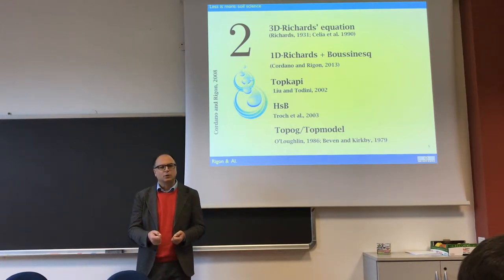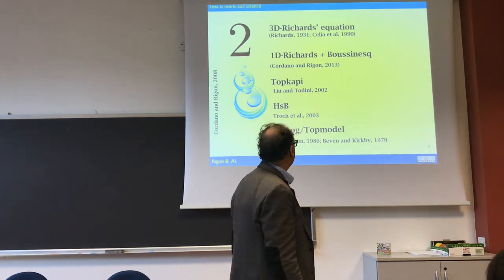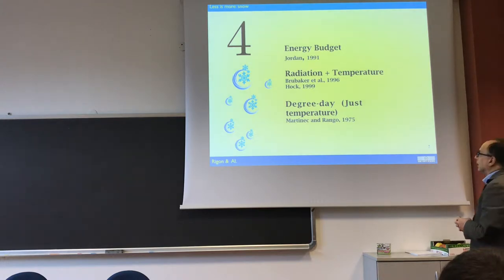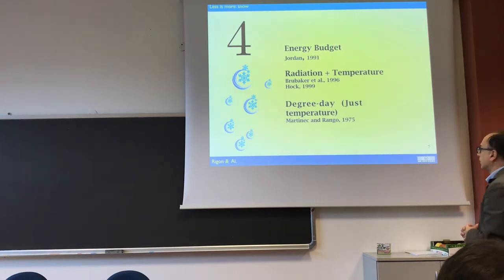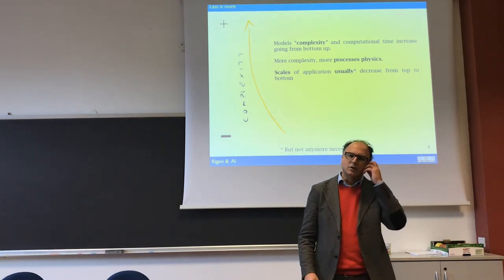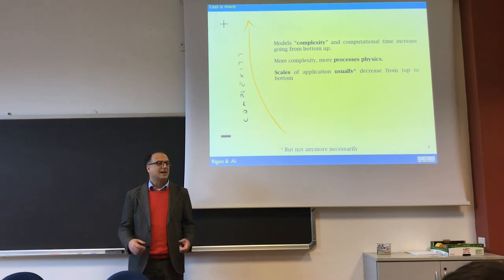From partial differential equations to ordinary differential equations in Hydrology - part II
We continue in listing some way to move, by integration, from a partial differential equation description of the hydrological world to a way to use ordinary differential equations instead.